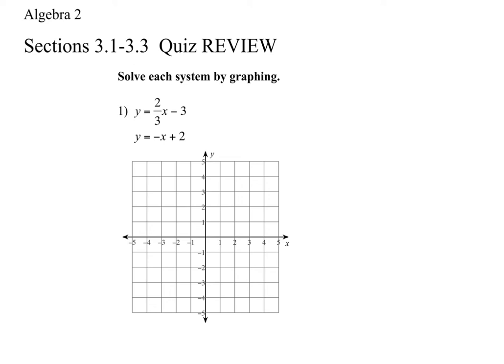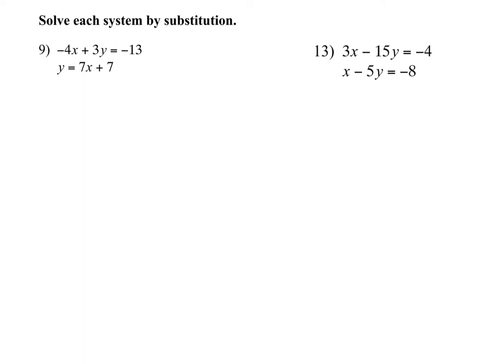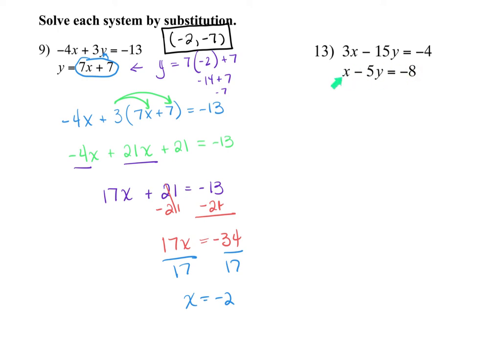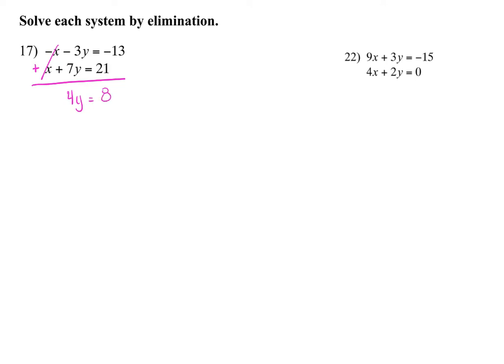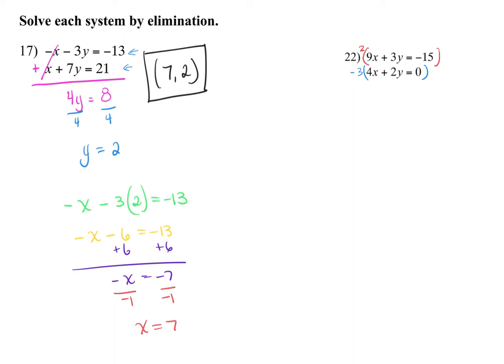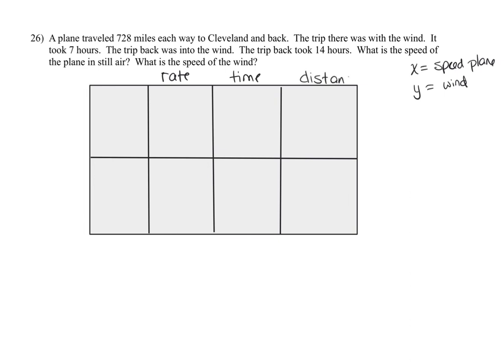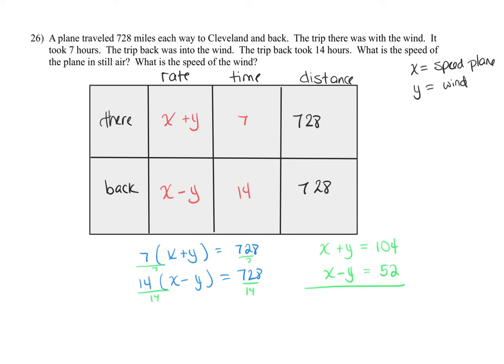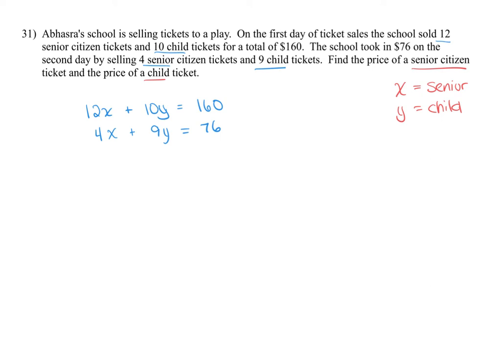Algebra II Sections 3.1-3.4 Quiz Review